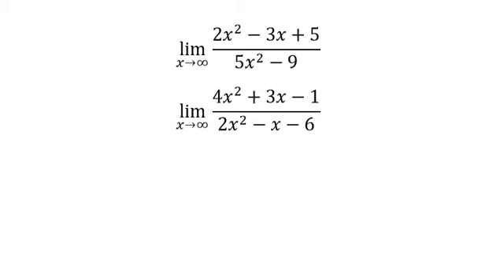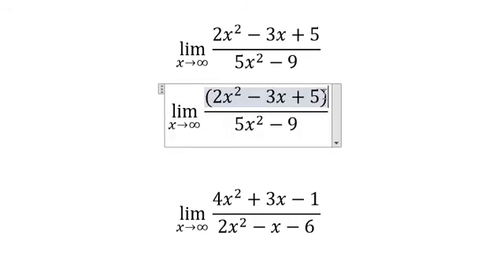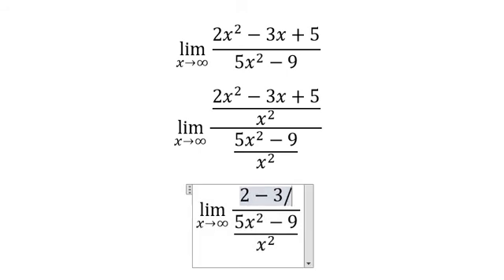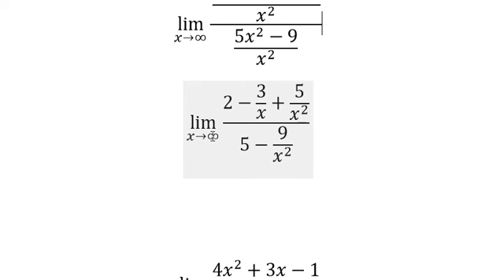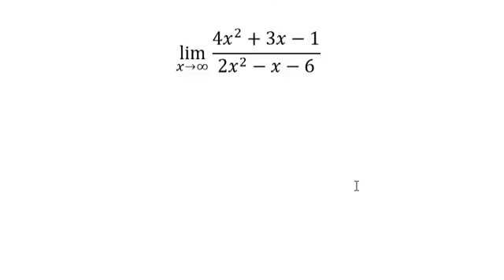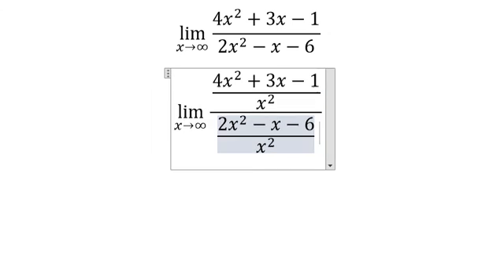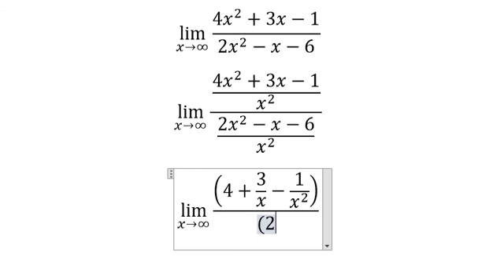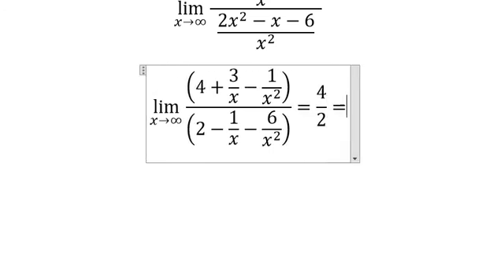Calculus Help: Find the limit: lim (x→∞)⁡ (2x^2-3x+5)/(5x^2-9) and lim (x→∞) ⁡(4x^2+3x-1)/(2x^2-x-6)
Here is the technique to solve 2 limits and how to solve them in here